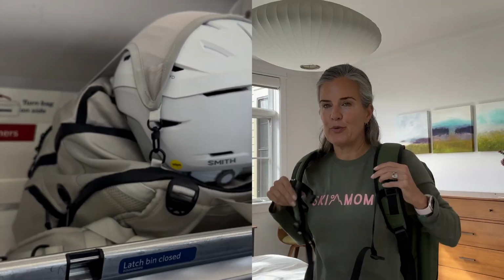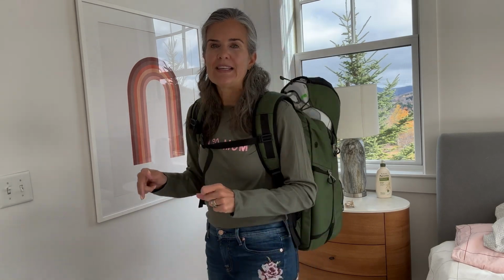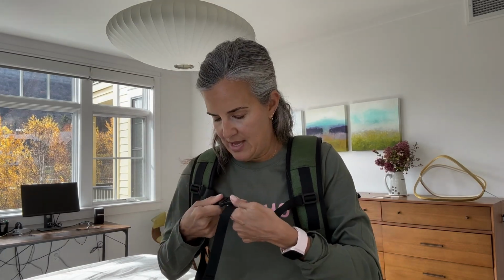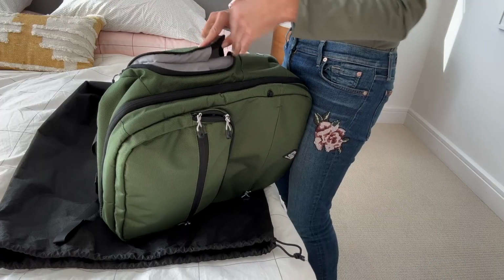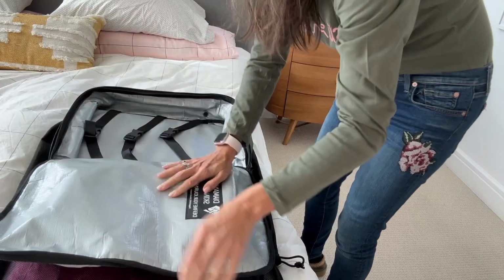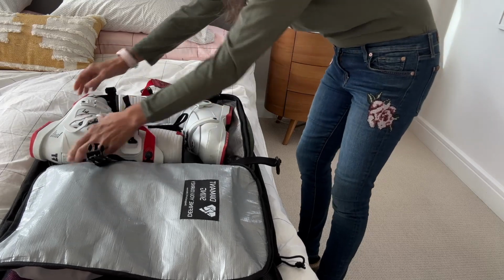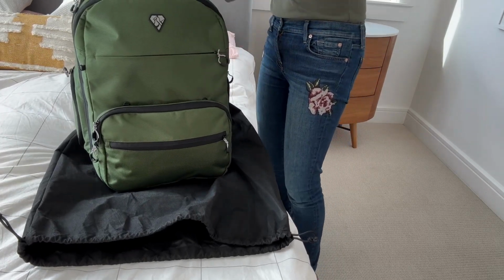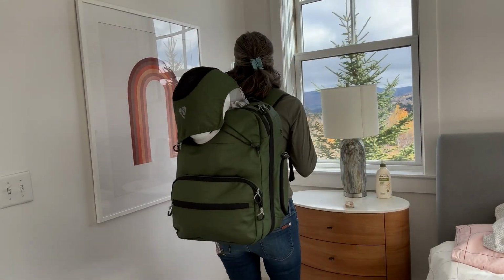Diamant Weekend Warrior Boot Bag Review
My ski boots are the one part of my ski kit I never rent and if they don’t make it to my ski destination my trip is pretty much over before it starts. Our favorite boot bag has gotten an upgrade. We loved the first version of the Diamant Weekend Warrior bag, but this 2.0 design is simply, WOW!

The bag design is designed by skiers FOR skiers with a water-resistant and ventilated boot compartment that keeps my ski boots dry and fresh. The spacious bag is a TSA Approved carry-on and designed to fit as your “personal item.” It’s got a compartment for everything and I love the upgraded padded laptop sleeve and helmet canopy.